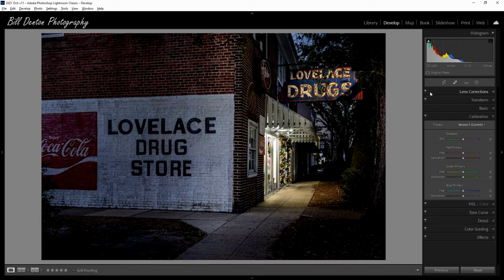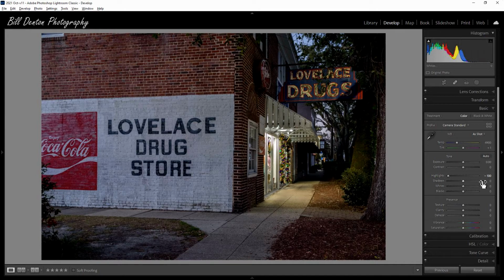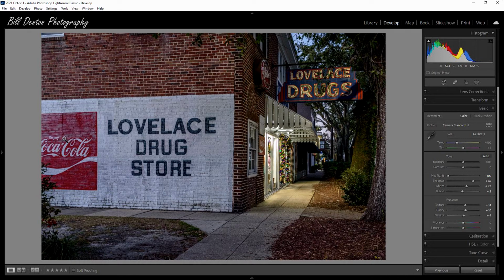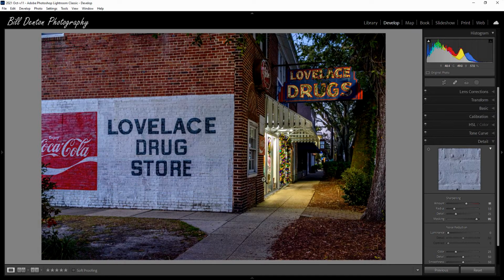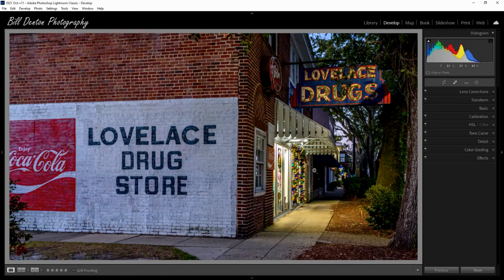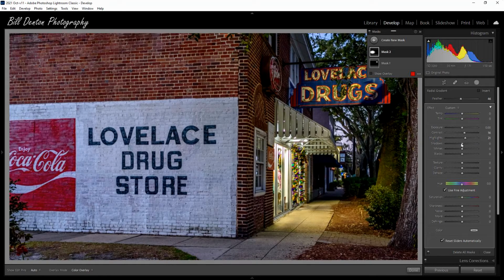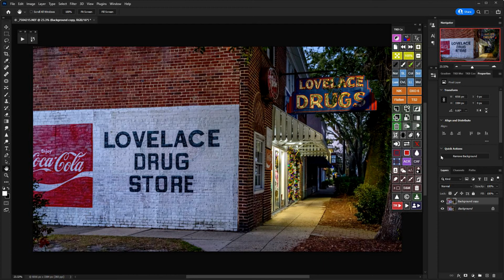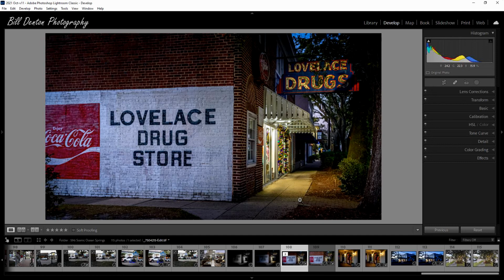PhotoEditingWithBill 001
A series of short tutorials demonstrating how to edit photos using Lightroom Classic and Photoshop.